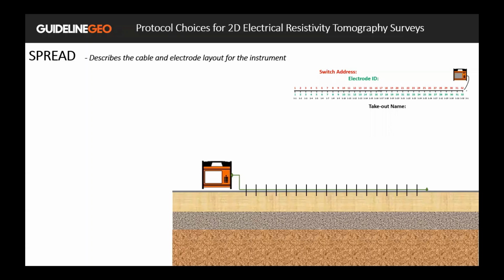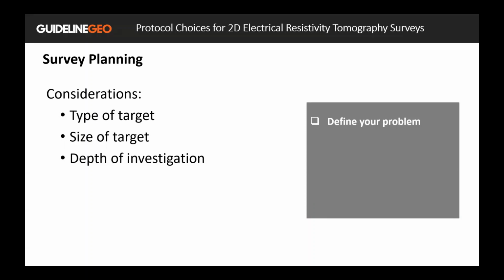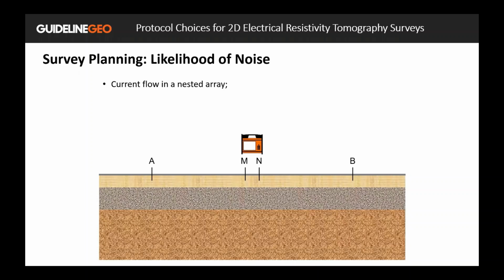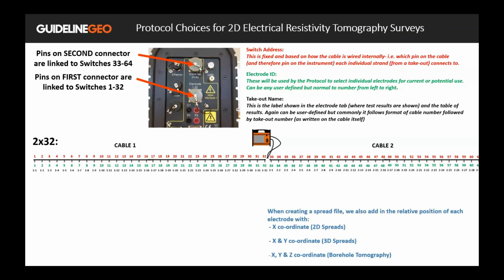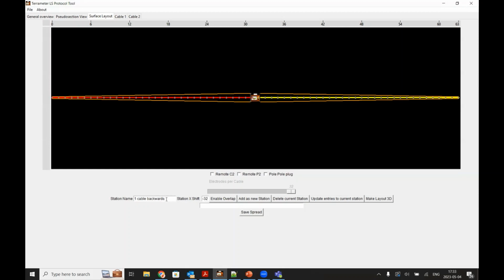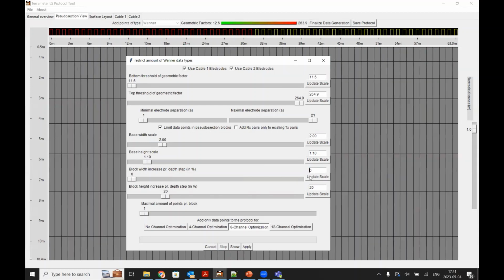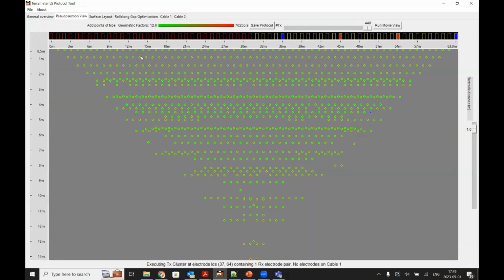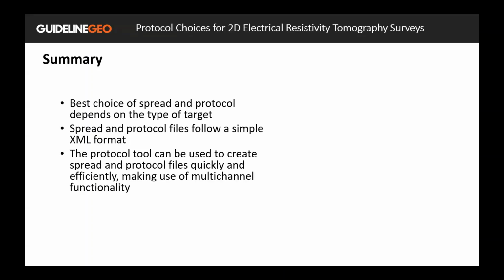Working with Protocols for 2D Measurements — ABEM Terrameter LS2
This webinar will discuss protocol choices for a variety of geoelectrical resistivity applications. Spread and protocol files used by the ABEM Terrameter LS 2 will be introduced along with a demonstration of how to create and edit these files for use with linear electrode surface arrays.

The presentation will be aimed at those who are new to working with the ABEM Terrameter LS 2 spread and protocol files. The webinar will be hosted by Harry Higgs, one of Guideline Geo's Application Engineers.